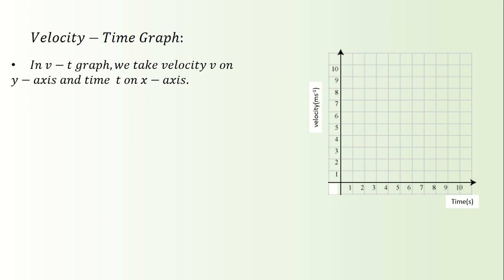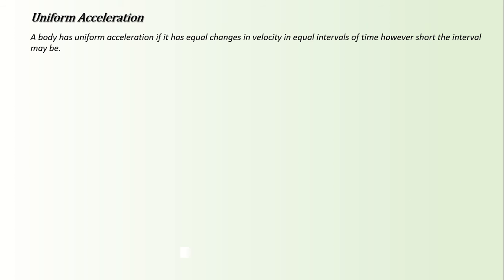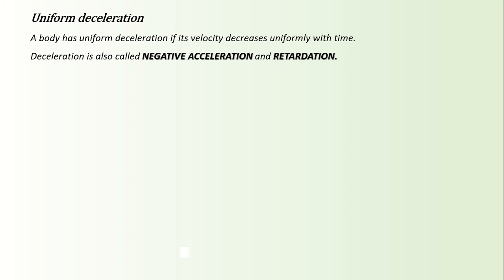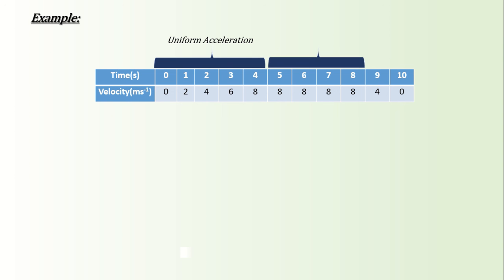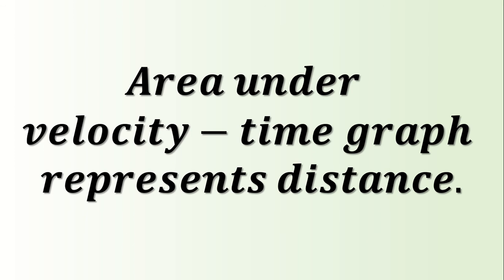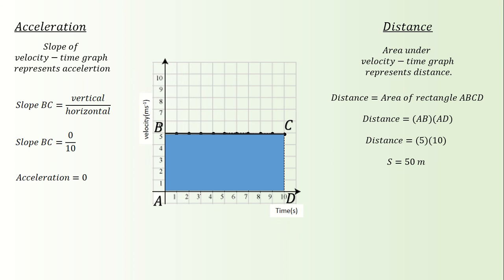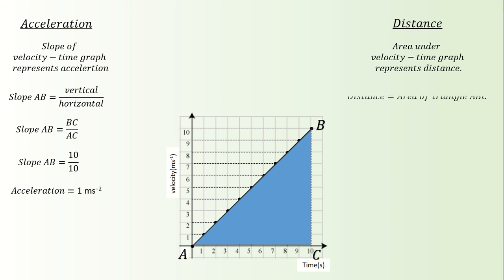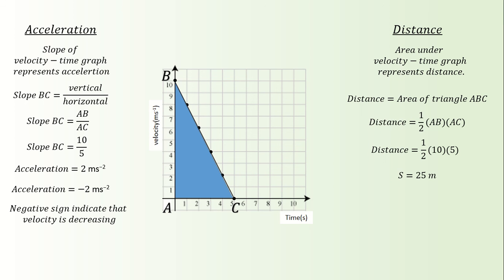Velocity-Time Graph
A short analysis of velocity time graph.
And methods to find distance and acceleration using v-t graph.
By
Muhammad Ammar Shahid